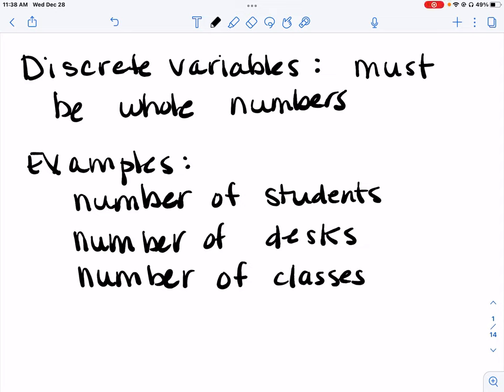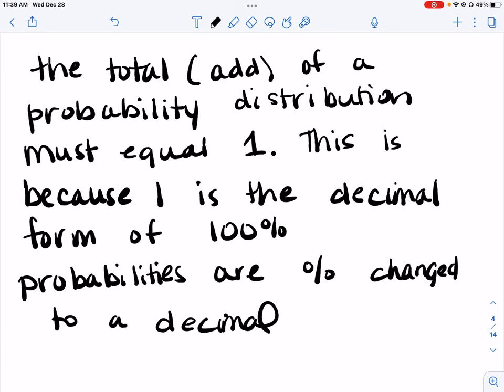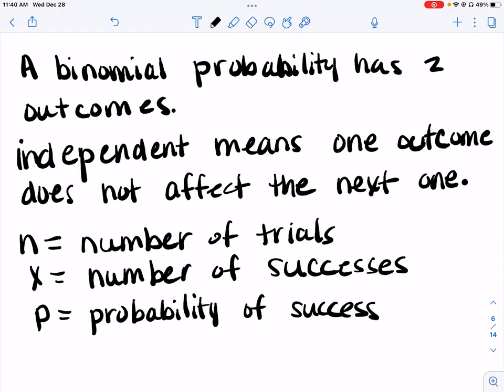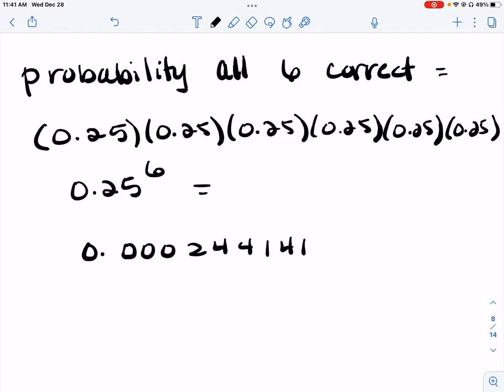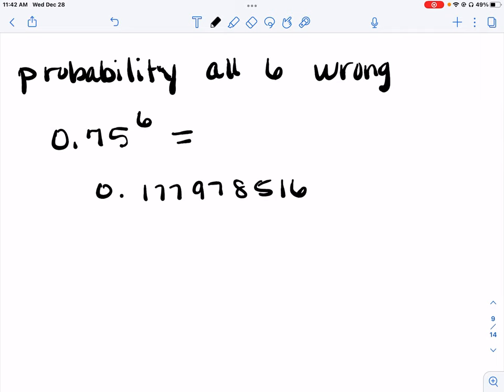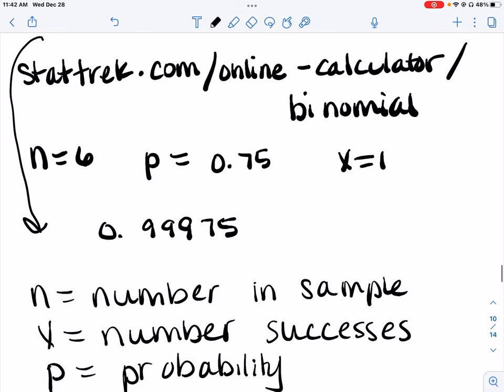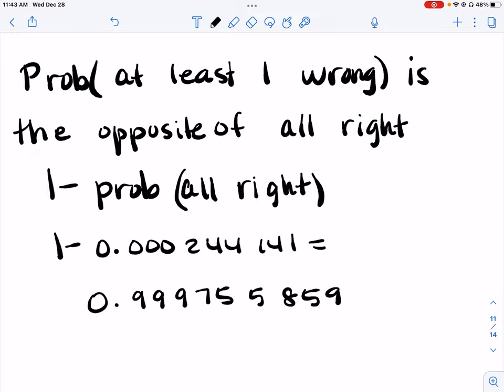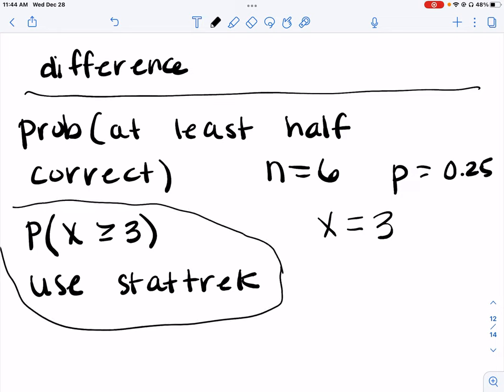Stat 1034 Chapter 5 homework video